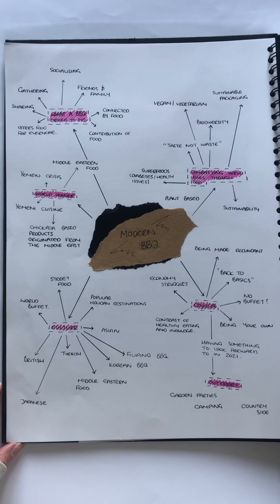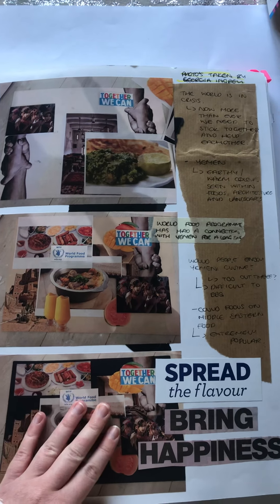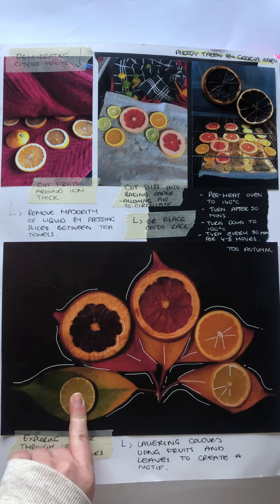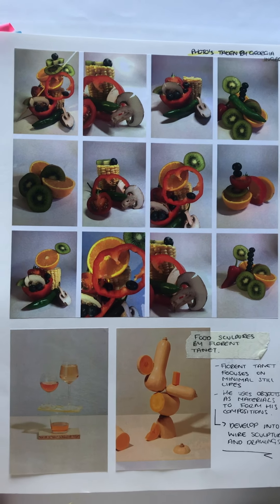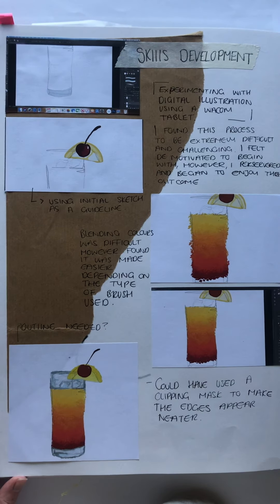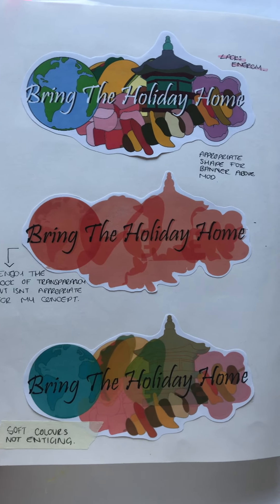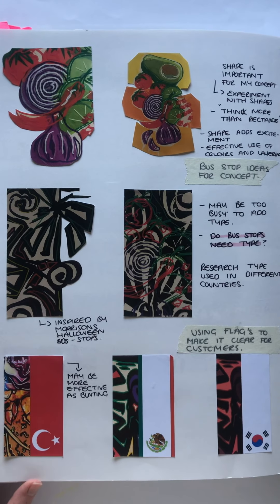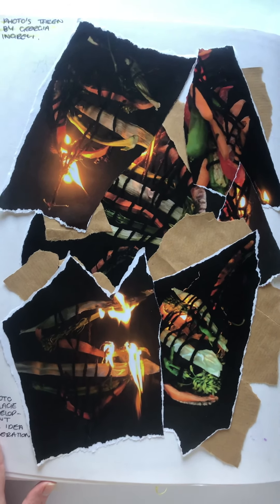Sketchbook 1 - Georgia Ingrey L5 Visual Merchandising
Georgia Ingrey
L5 FDA Visual Merchandising
Module: 5FTC1154
Portfolio Development
Modern BBQ